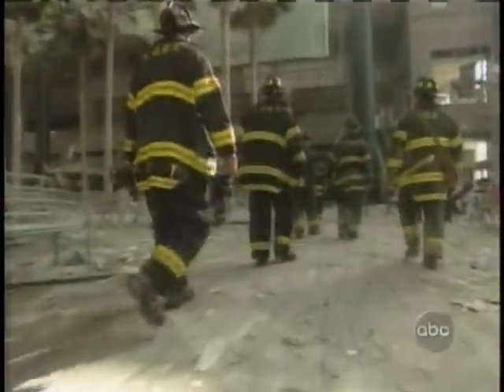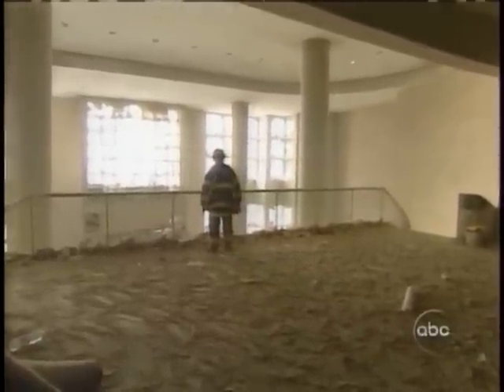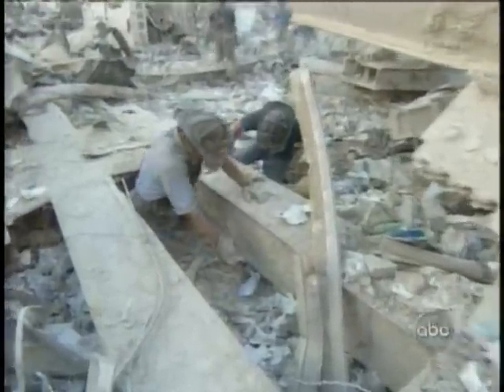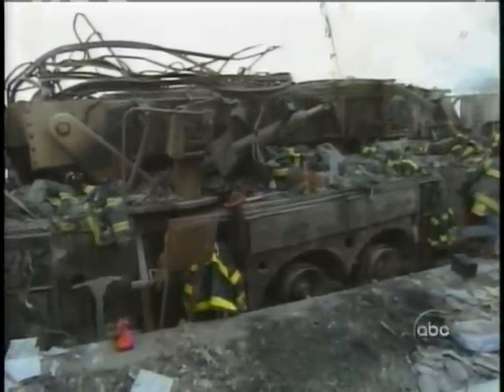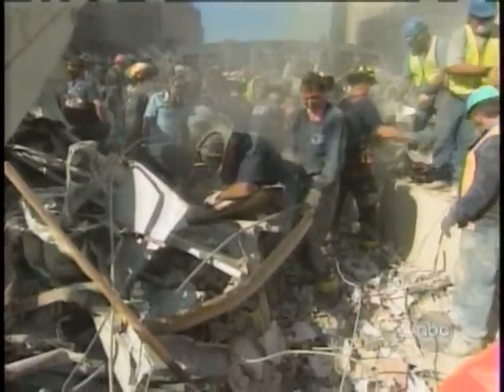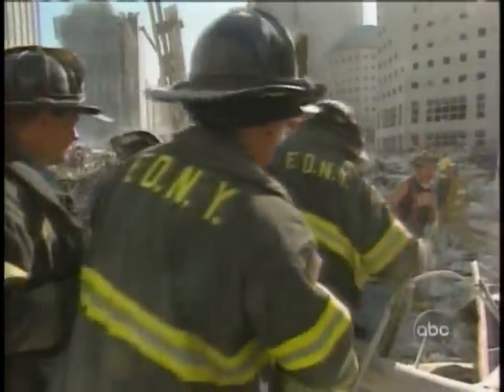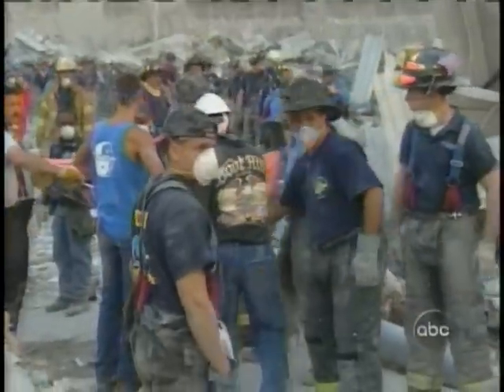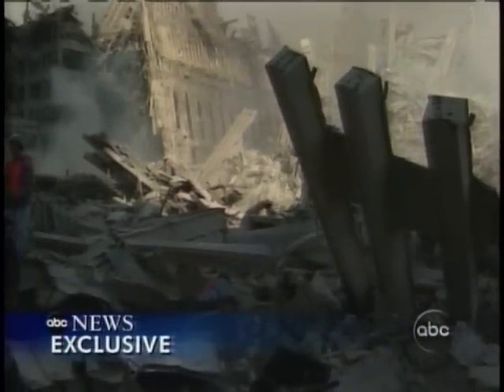ABC, 9/12, 23:59, Tim Cothren footage Ground Zero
ABC, 9/12, 23:59, Tim Cothren footage Ground Zero on September 12th.